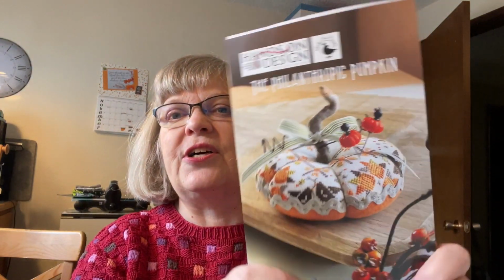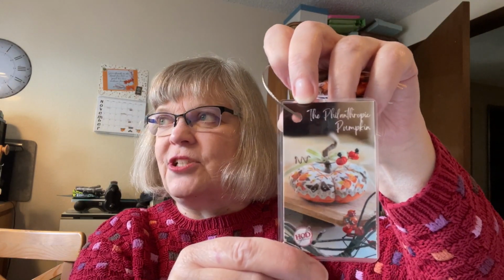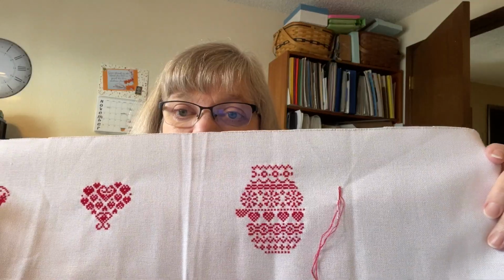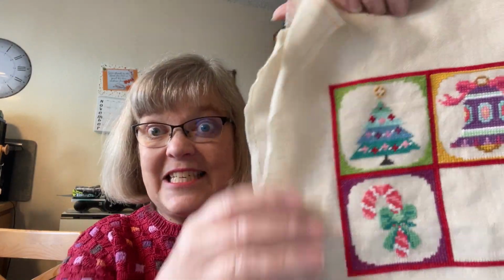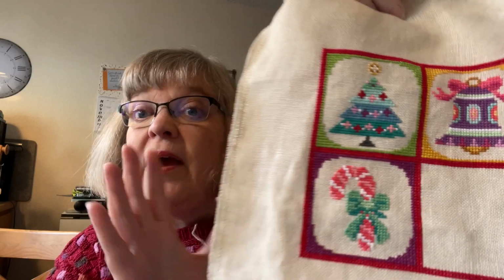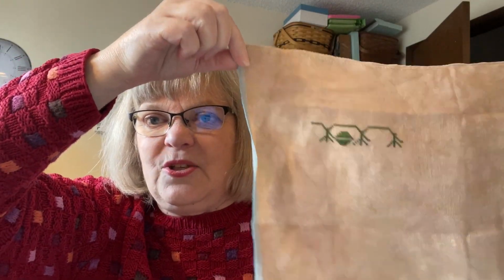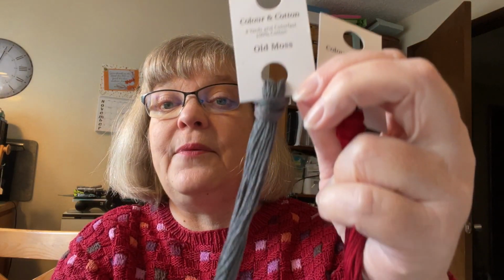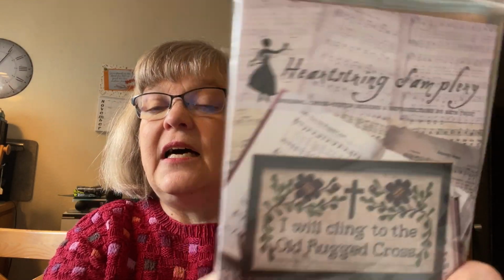Flosstube #97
SHOW NOTES
11/16/2021

*START*
Amazing Grace
Heartstring Samplery
32 ct Mocha BeStitchMe
2 over 2

*FO*
Scandinavian Mitten
JBW Designs
32 ct White Lugana
321 DMC floss

*WIP’s*
Noel Sampler
Satsuma Street
28 ct. Platinum Linen
Called for floss - 2 over 2

Philanthropic Pumpkin
Hands On Design & LadyDot Creates
32 ct Antique White Belfast Linen

*BOOKS*
 Batter of Life and Death by Ellie Alexander
Lessons from Lucy by Dave Barry
Born a Crime by Trevor Noah
Thursday Murder Club by Richard Osman

Jodi of Steel City Stitchers - Fabric of the Month by Jodi

@ladyrobyns  on instagram